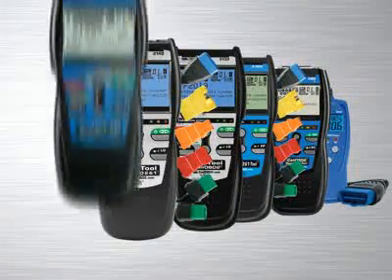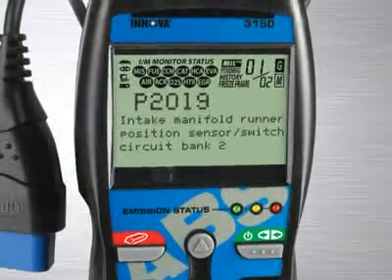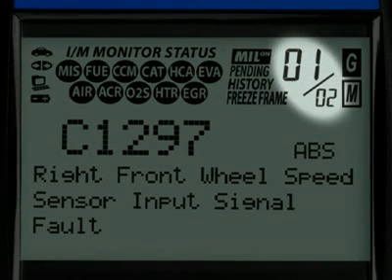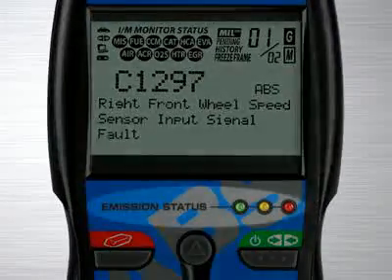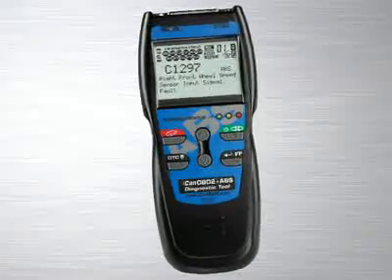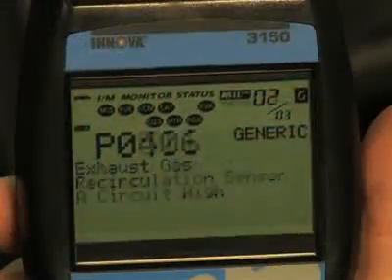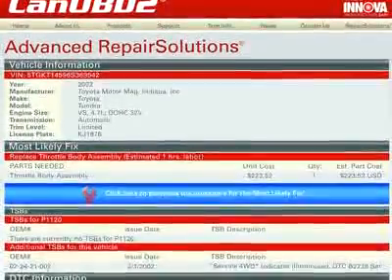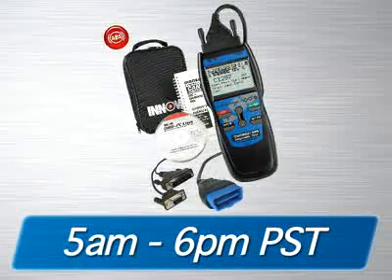Equus 3150 OBD-II Scan Tool Code Reader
Equus 3150 Code Reader
* Powerful OBD2 tool quickly reveals Check Engine light warnings on any 1996 and newer car, light truck or SUV - Foreign and Domestic.
    * Retrieves OEM Enhanced and Transmission DTCs
    * Diagnoses ABS codes on 1996 and newer GM, Ford and Chrysler vehicles.
    * Features unique patented all-in-one screen display and LED display for quick State Emissions readiness check and drive cycle verification
    * Automatic refresh updates data every 30 seconds when connected to the vehicle - an easy way to verify repair completion
    * Retrieves OBD2 DTCs: Generic Codes (P0, P2, P3, and U0) / Manufacturer Specific Codes (P1, P3, and U1)
    * Communicates with all OBD 2 protocols: C.A.N. (Controller Area Network), ISO 9141, J1850PWM, J1850VPW, KWP 2000 ISO 14230-4
    * Code Definition Displayed on Unit in English, Spanish or French
    * Displays Freeze Frame Data
    * Unit can be flash updated with a standard Windows® PC (OBD-PC Link™ software required / included with tool)
    * Memory / Battery backup for off-car review and analysis
    * Comes with access to CanOBD2.com RepairSolutions which gives trouble code definitions, a full diagnostic report, probable causes, most likely fix to DTCs, repair costs and more.

To learn more about this and other great tools go